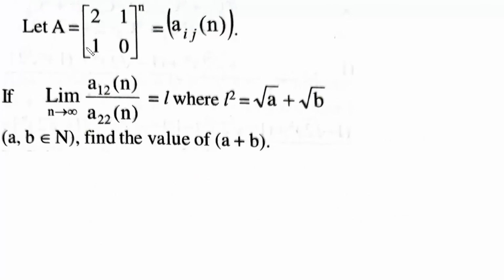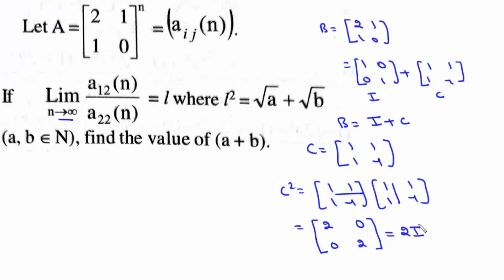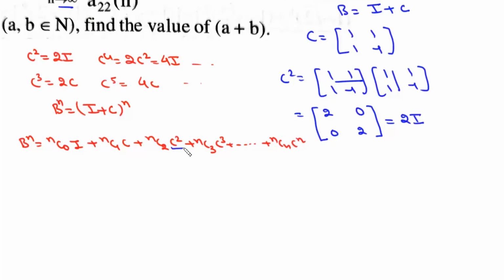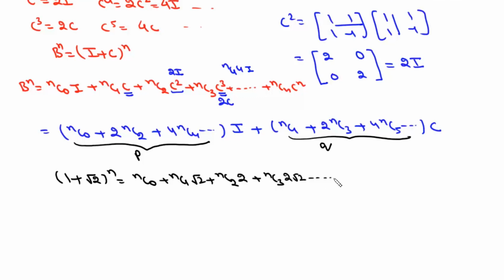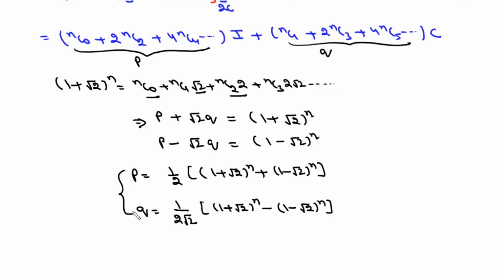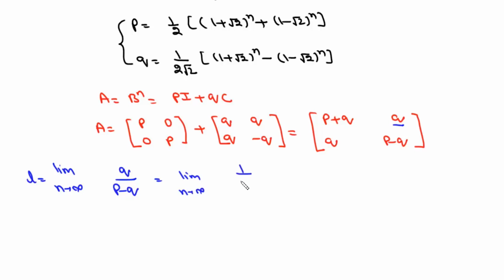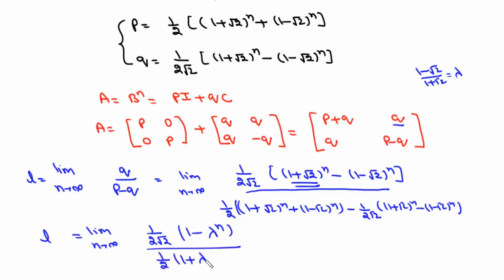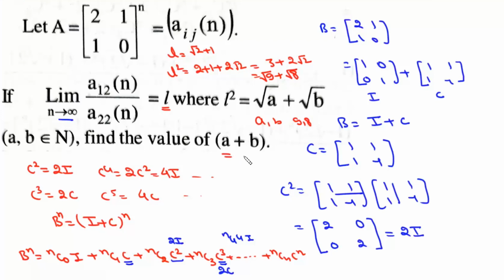Math Marvels: A beautiful problem involving matrices, binomial and limits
🎯 Start your JEE Advanced Maths journey